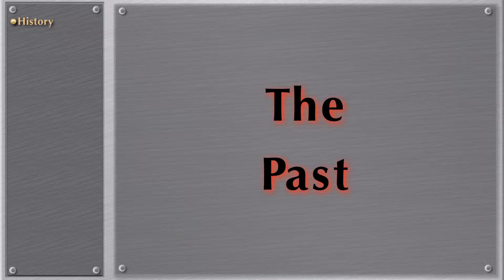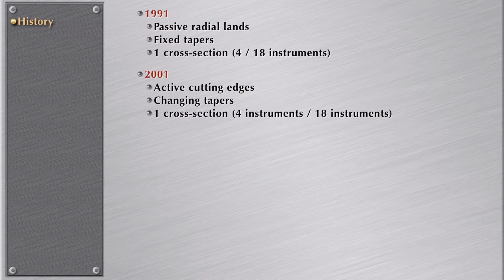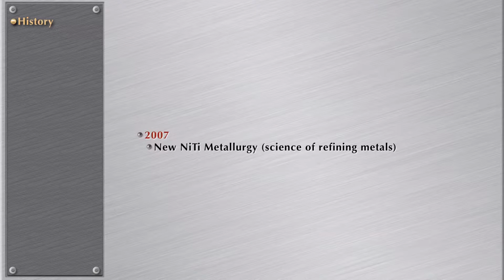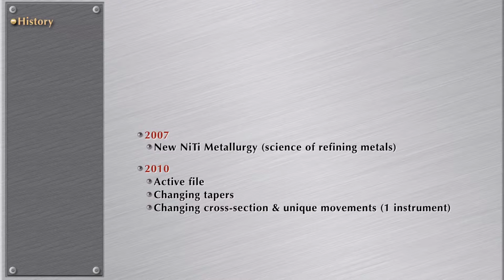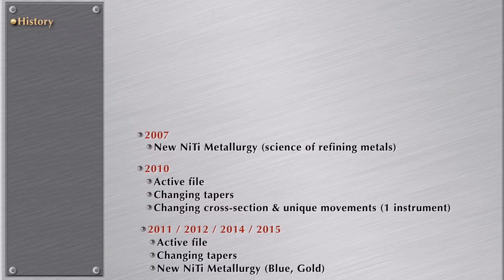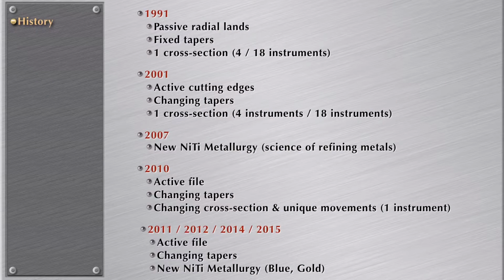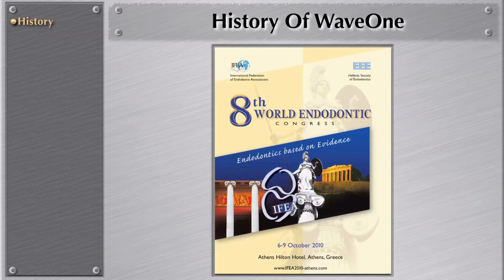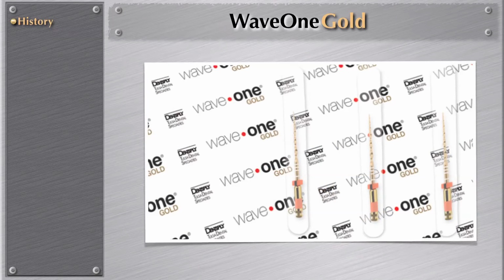The evolution of Reciprocation in endodontics | Dentsply Sirona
Dr. Sergio Kuttler takes a journey from the past to the present of reciprocating instrumentation, showing why he calls this time ‘The Golden Era of Reciprocating Instrumentation.